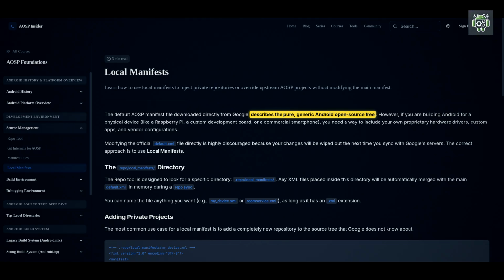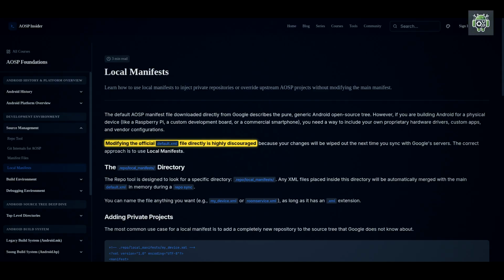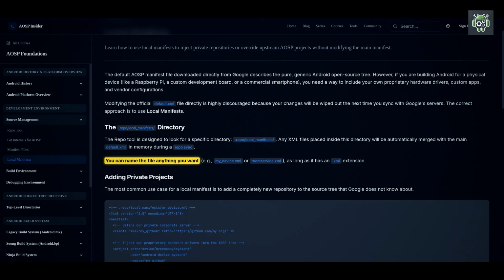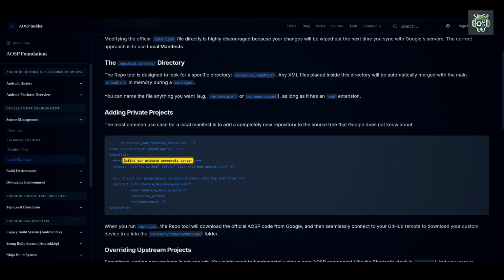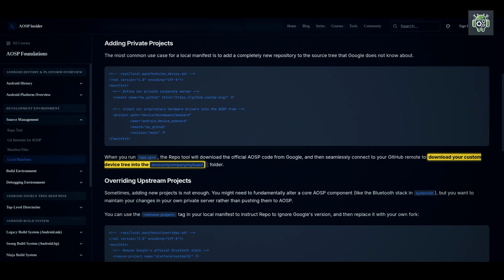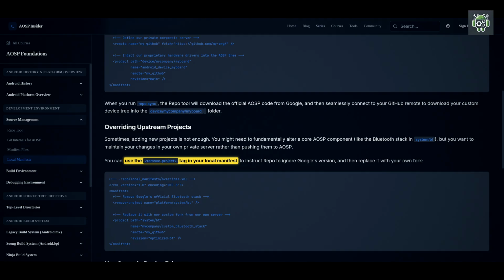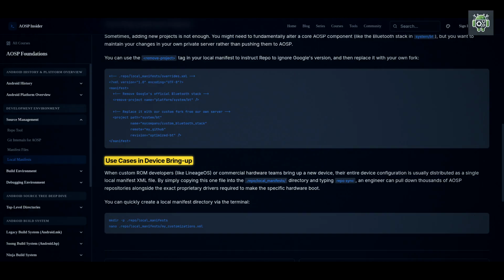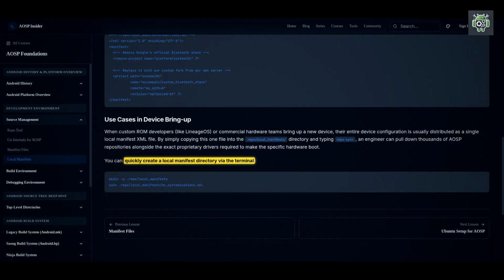Customize Android Without Touching Google's Code | Local manifest in AOSP!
The Android Open Source Project (AOSP) is designed to be customized, but modifying Google's official manifest files directly can quickly become difficult to maintain.

That's where Local Manifests come in.

In this video, we'll explore how Local Manifests allow you to extend, override, and customize the Android source tree without changing the official AOSP manifest. This is the same mechanism commonly used by OEMs, custom ROM projects, and Android platform teams to add device repositories, vendor code, kernels, proprietary components, and custom projects.

We'll break down how Local Manifests work, where they're stored, how Repo processes them, and how they interact with the main manifest.xml file.

Topics covered:

• What are Local Manifests?
• Why they exist
• Local manifests vs manifest.xml
• Adding custom repositories
• Overriding project definitions
• Custom revisions and branches
• Device trees and vendor repositories
• Common OEM and Custom ROM workflows
• Best practices and pitfalls

Whether you're building custom ROMs, maintaining Android devices, working on vendor platforms, or learning AOSP development, Local Manifests are an essential tool you'll use throughout your Android journey.